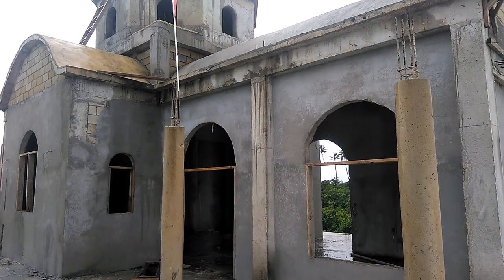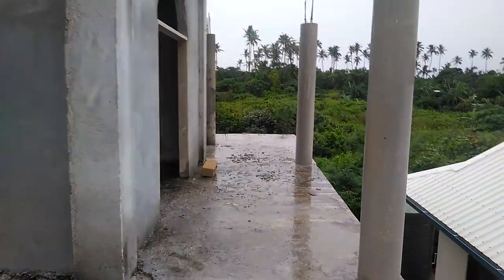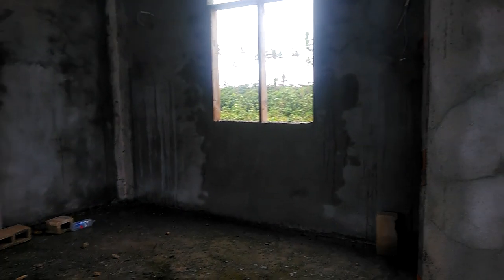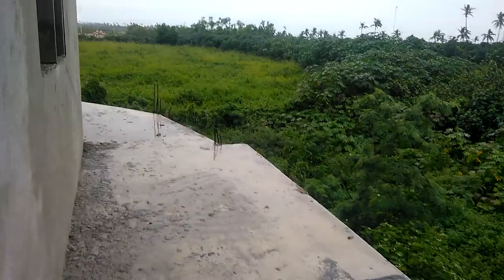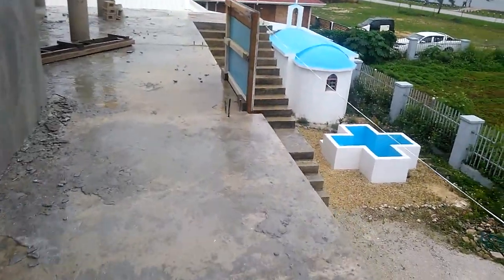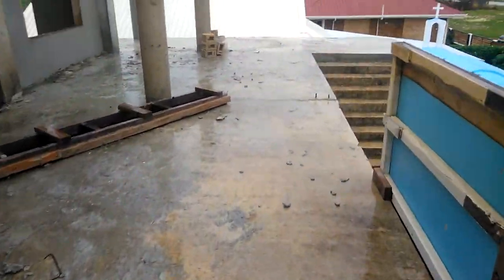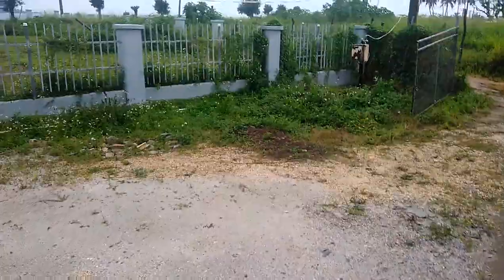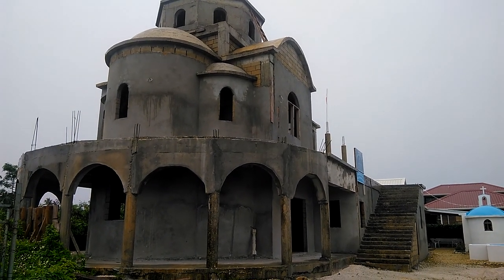First Orthodox Christian Church in the Kingdom of Tonga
A team based in Alaska went to Tonga on February 28, 2020.

Meet the priests, nuns and the children whose lives have been touched and transformed by the vision of the man who had the courage to start everything with nothing but the love of Christ. To see for yourself the power of that faith, love and hope, unlock the incredible story of the Orthodox Pacific Mission.

Please keep us in your prayers!